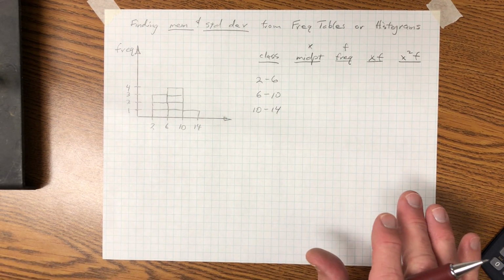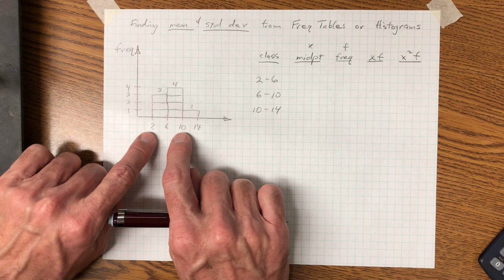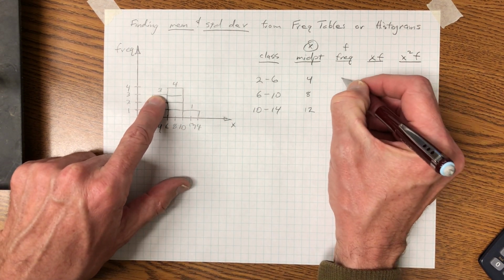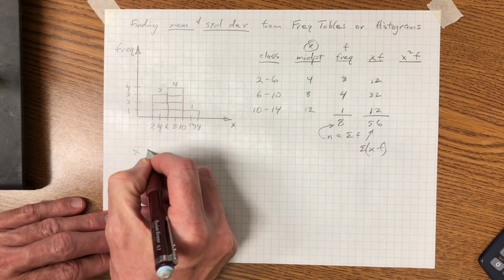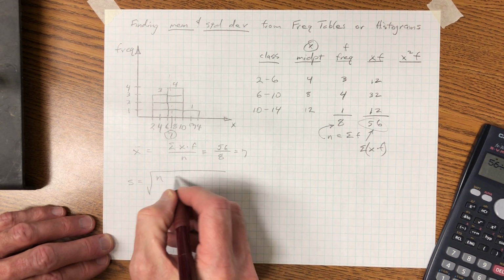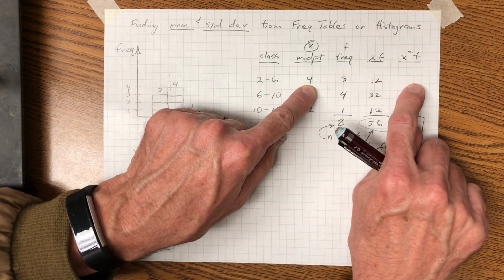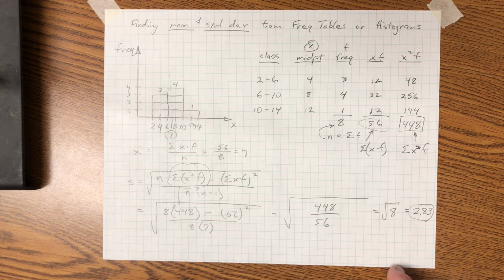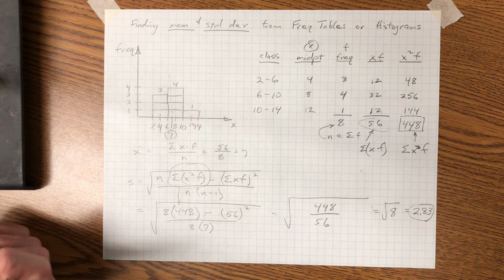Mean & Std Dev from Histograms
Using Group Freq formulas to find sample mean & sample std dev.